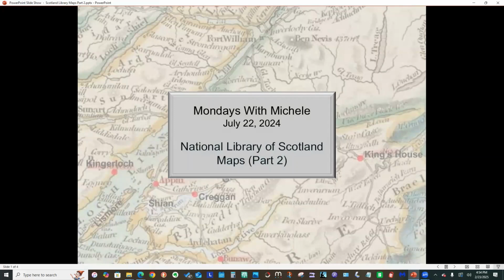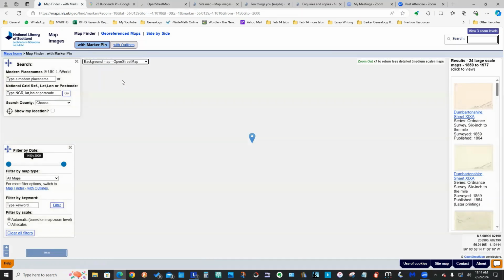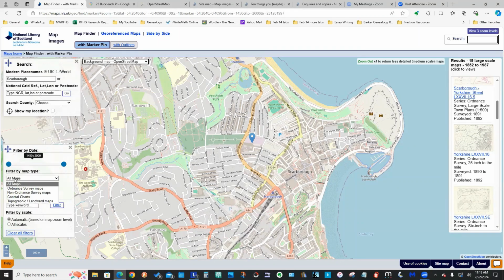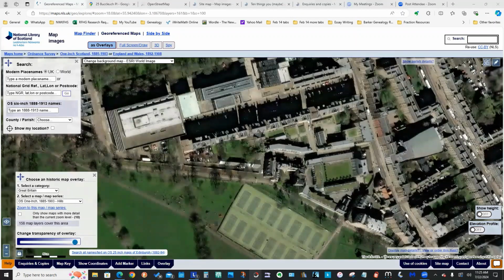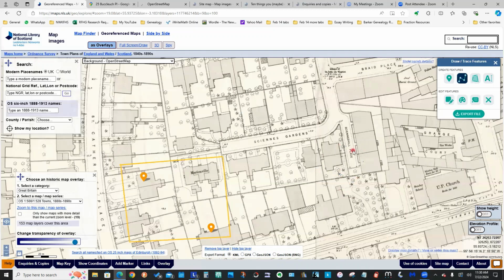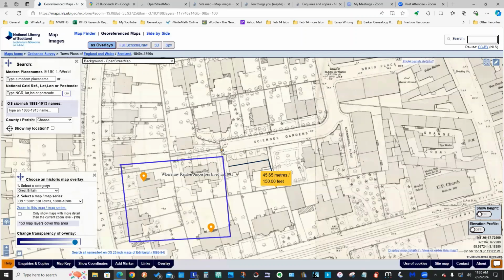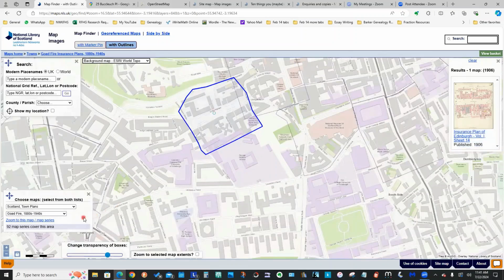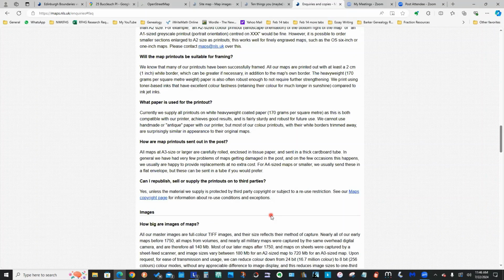Scotland Maps Part 2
Mondays With Michele (Feb. 23, 2025): I’m catching up on posting some videos I did a while ago! This is Part 2 of a 3-part video series from July 2024 on the National Library of Scotland Maps. Part 2 demonstrates how to use Map Finder with Marker Pin and Map Finder with Outlines. I will also demonstrate the Georeferenced Maps, Side By Side Viewer, Browse By MapMaker and Boundary Viewer features.

Part 2 Table of Contents:
00:00  Introduction
01:50  Map Finder - with Marker Pin
11:20  Map Finder - with Outlines
15:30  Geo-referenced Maps
26:15  Side By Side Viewer
29:42  Browse by Mapmaker
32:24  Boundaries Viewer

Here is a direct link to the first video in the series: National Library of Scotland Maps (Part 1):

Here is a direct link to the last video in the series: National Library of Scotland Maps (Part 3):